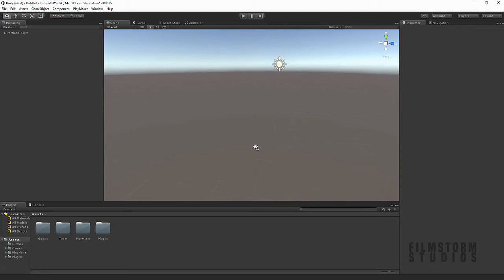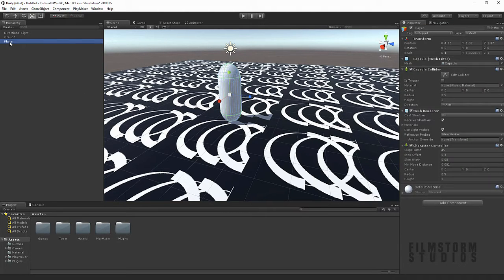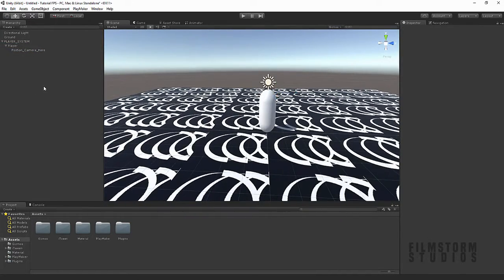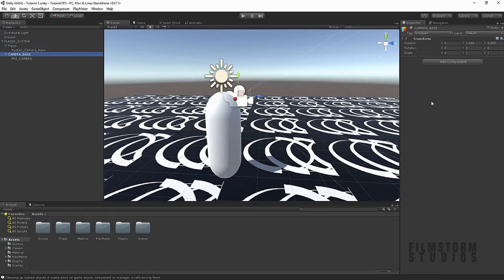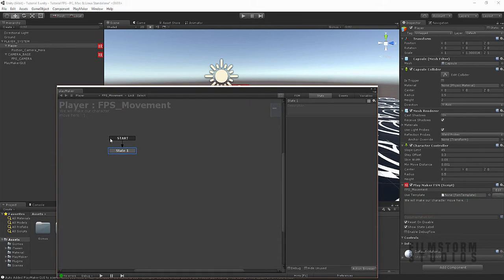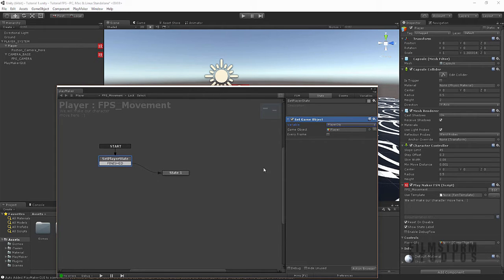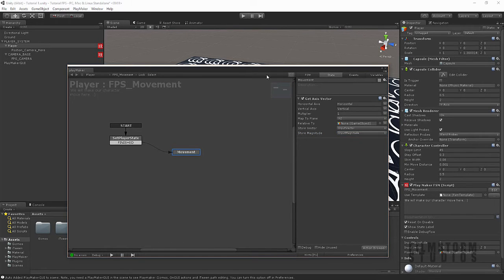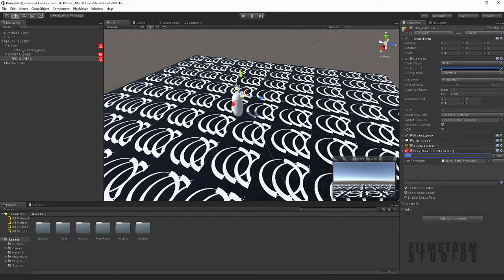Create your own FPS Game - Part 1 - Unity3D using Playmaker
Also get the early release of the Assassin's Creed Climbing BETA

Hi Everyone! Welcome to my new series on creating a FPS Game inside of Unity3D with Playmaker - I promise this is the only thing you need to make the game, I will show you everything else, no need for any other tools or plugins from the Asset store :D

Look out for my second and third part coming soon!

Also if these simple tutorials kick off I will create even more complex FSM explanations and tricks and tips to get your projects kickstarted from 0 to Hero in no time! :D

Cheers!